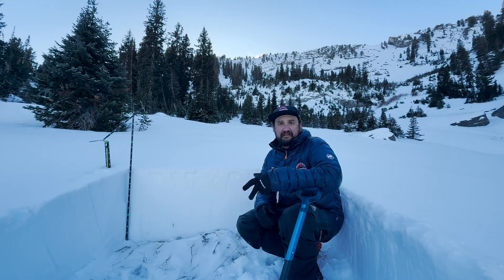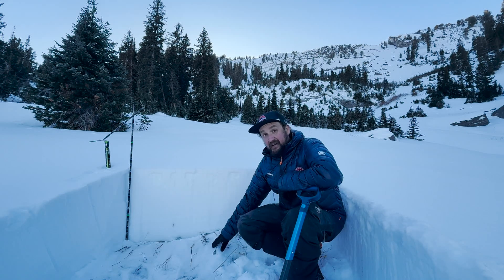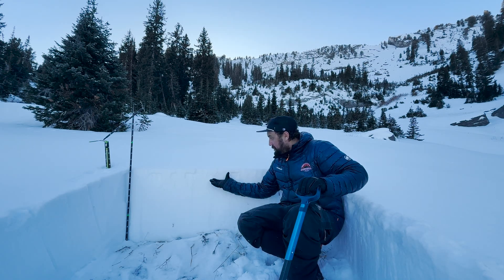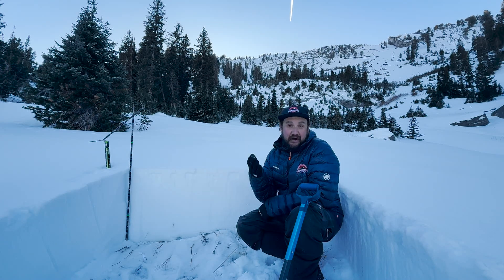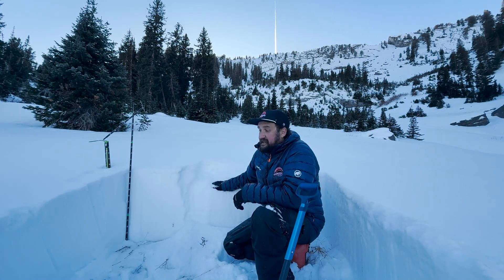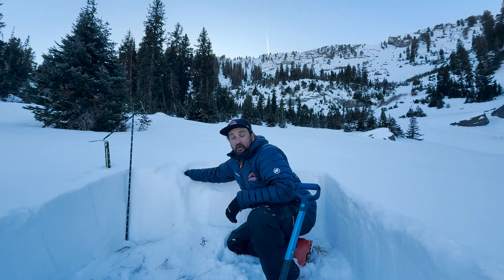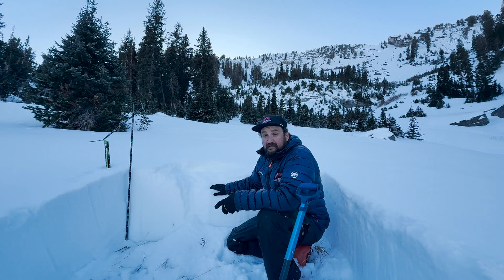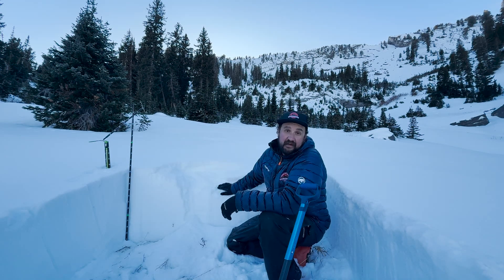Faceted Snow 12/10/2024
Quick field day to see how weak our snowpack is becoming. Traveled into Days Fork in Big Cottonwood Canyon. This snowpit was dug on a north-facing slope at 9,300 feet in elevation.